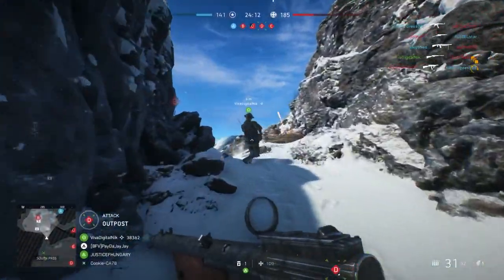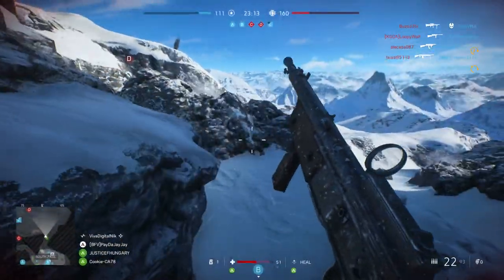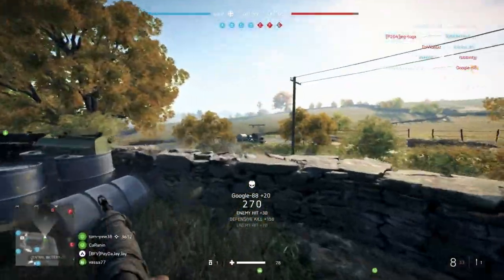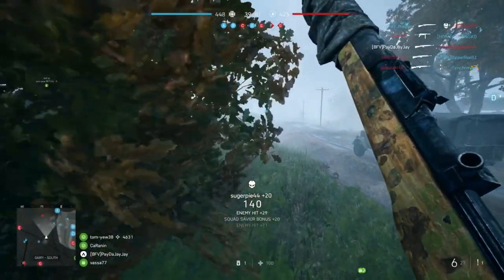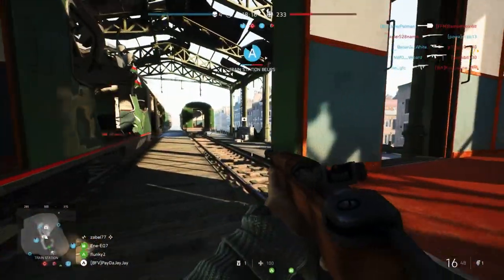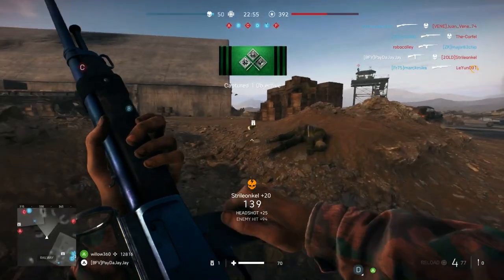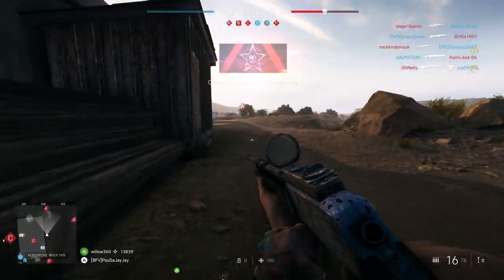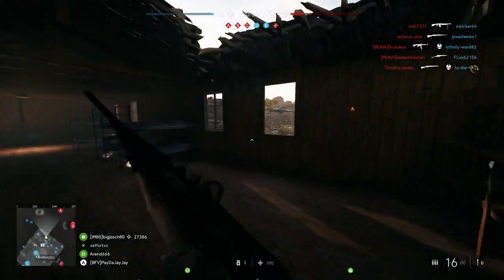THIS IS THE BEST ASSAULT RIFLE IN BATTLEFIELD 5! | BF5 Best Weapons (BF5 Tips & Information)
In this video we're going to be taking a look at some of the best weapons in the assault class and comparing them to find out which one is the best all around. There are some very good weapons in this class so choosing which weapon should be crowned king was a very difficult choice to make.
I am hoping to make this into a weekly series where i create a poll (see pinned comment) and you choose which weapons i should include in the next video and then i narrow it down to the best one. Let me know your thoughts on this as i think it could be a pretty fun series. Enjoy the video :D